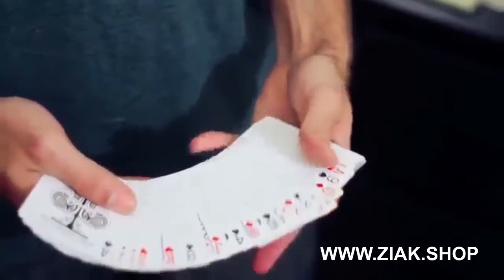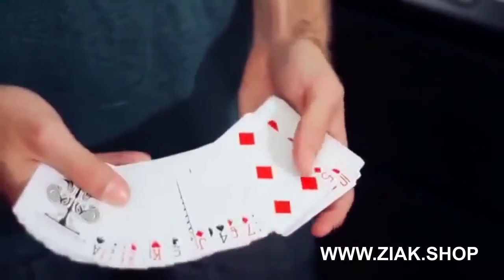BrickPass by AlexPandrea DEMO - آموزش شعبده بازی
فروشگاه حرفه ای آموزش شعبده بازی
جدید ترین و بروز ترین تکنیک های دنیای شعبده بازی
برای اطلاعات بیشتر به سایت زیر مراجعه نمایید